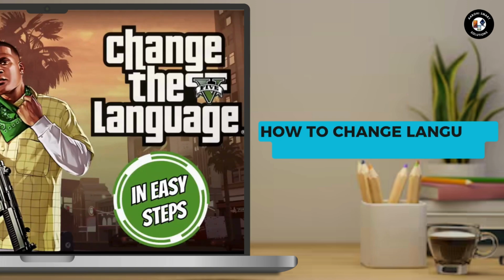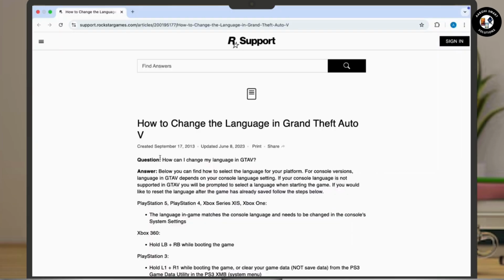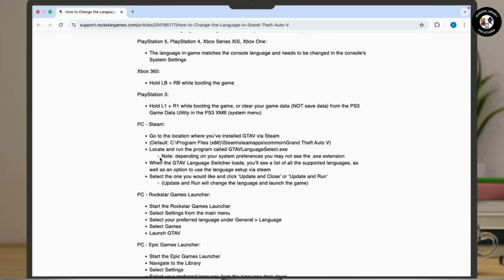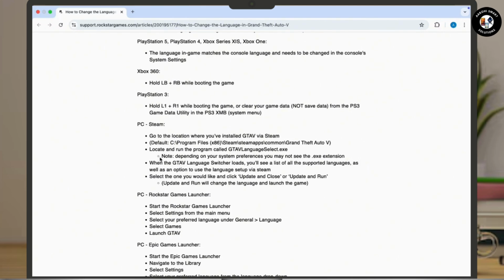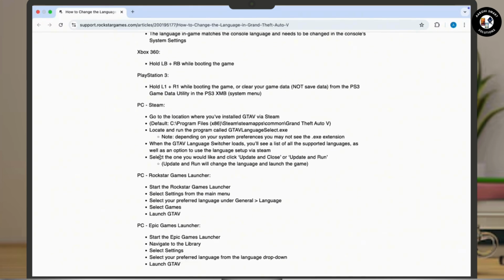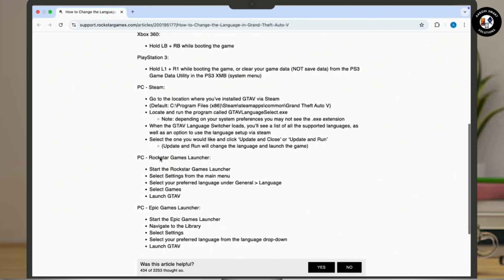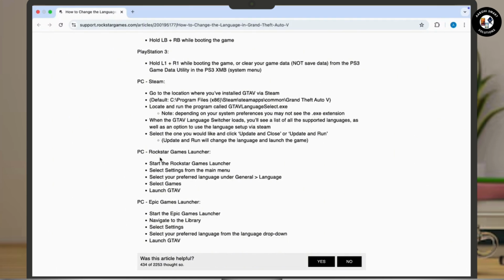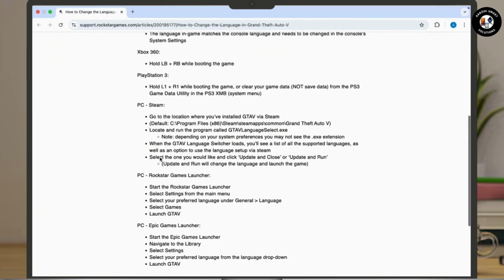How to Change Language in Grand Theft Auto V | GTA V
How to Change Language in Grand Theft Auto V (2025)!
Want to change the language in Grand Theft Auto V but not sure how? This video will guide you through the process of changing the language settings in GTA V quickly and easily. Whether you're asking, "How do I change the language in GTA V?" or need help adjusting the language preferences, this tutorial has you covered. Watch now to learn how to customize your language settings and enjoy GTA V in your preferred language!

Timestamps:

00:00 How to Change Language in Grand Theft Auto V
00:10 How to Adjust Language Settings in GTA V?